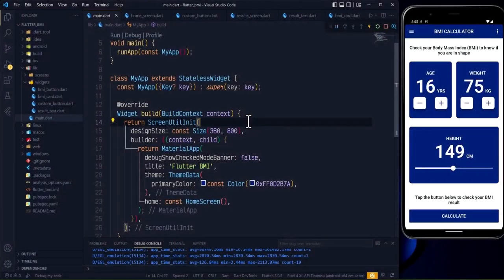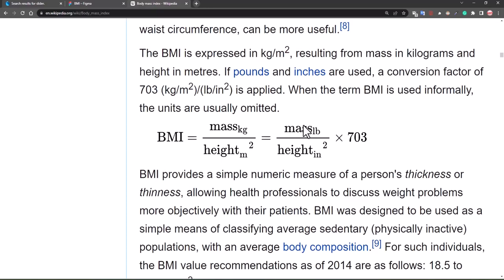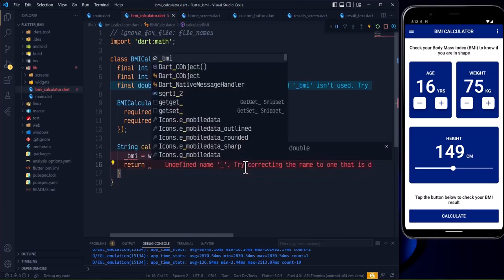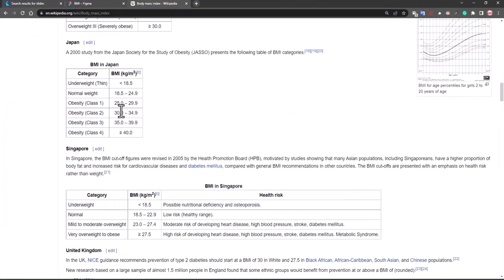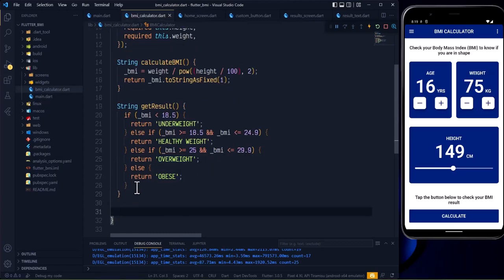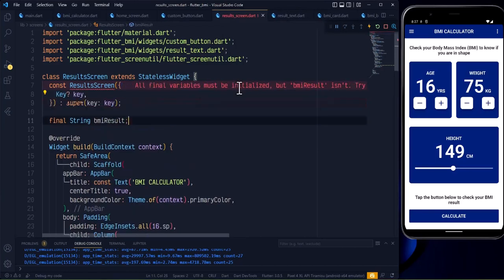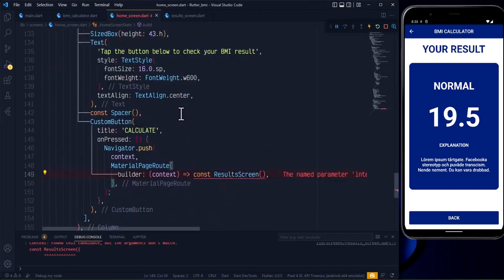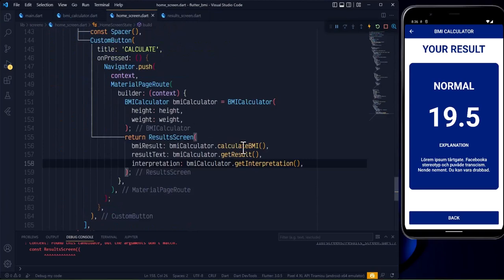FLUTTER BMI CALCULATOR - PART 5 FINAL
Hello everyone, this is the final part of the bmi calculator where we implement the functionality of the calculator

3. Flutter ScreenUtil package

4. Figma file